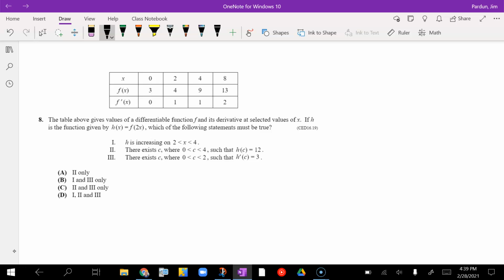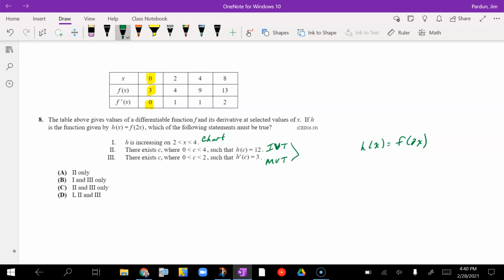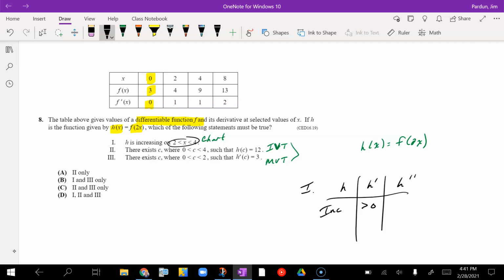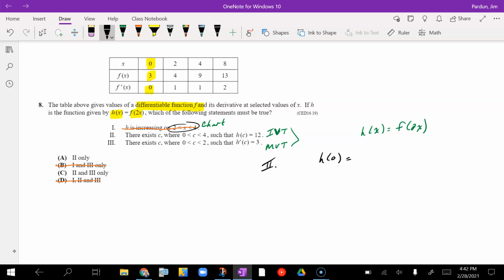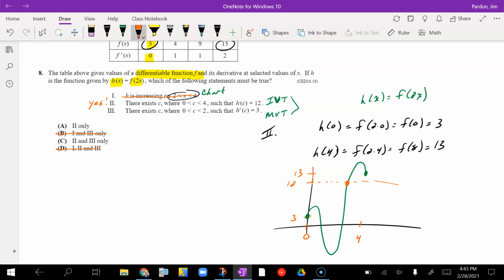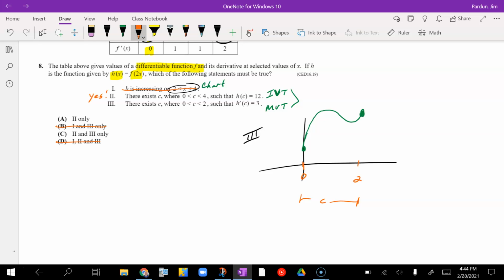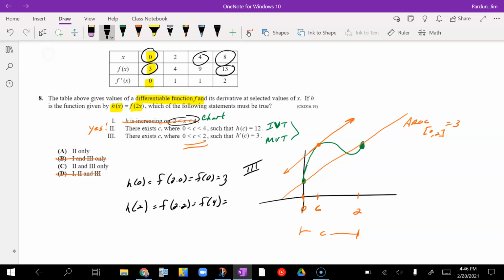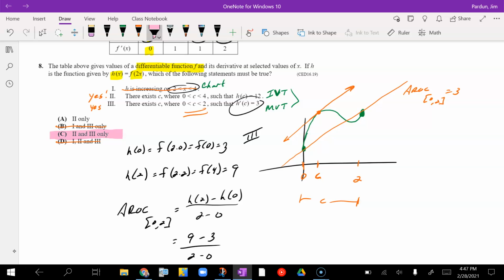Question 8 - Summative Review